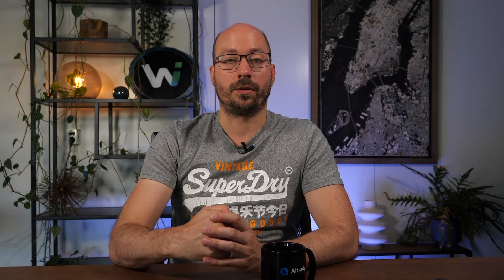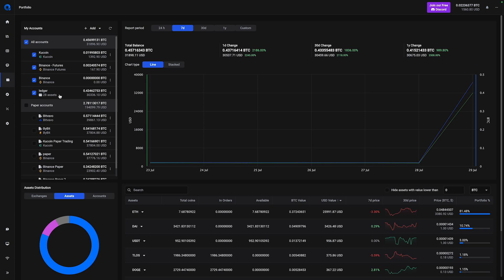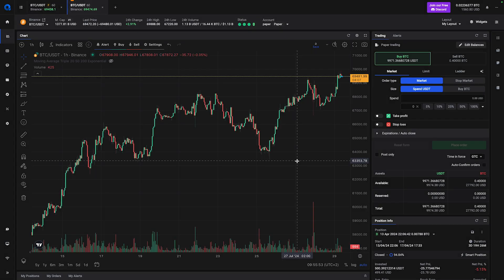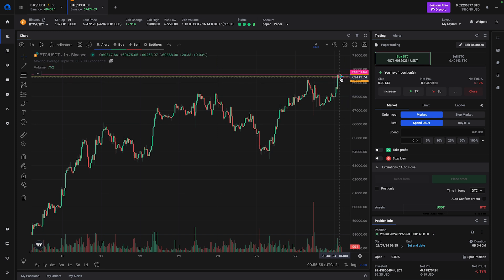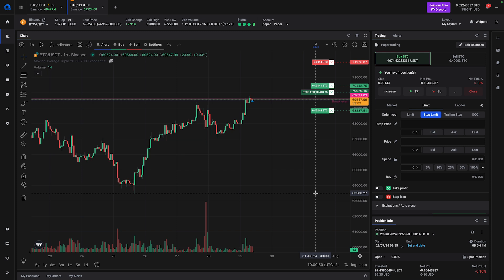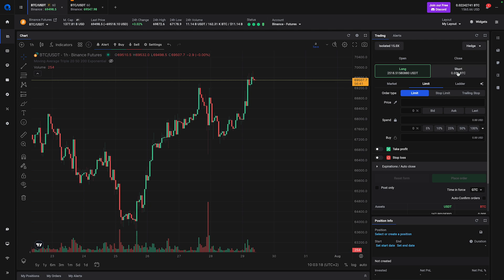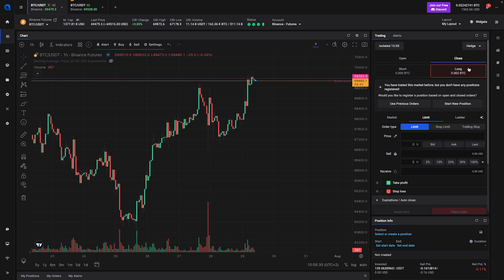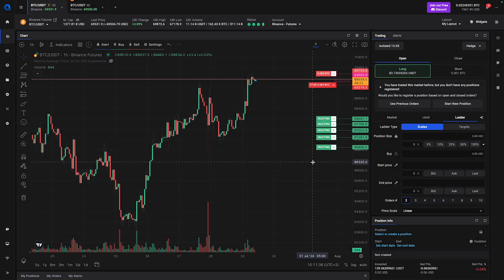Looking to Trade on Multiple Crypto Exchanges? All You Need Is This Tool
Tired of missing out on the best trading pairs because you’re stuck on a single exchange? 😩 Discover a game-changing tool that lets you trade across multiple exchanges simultaneously with just one user interface! 🌐✨

In this video, Ben, CEO at Altrady, walks you through how this tool can enhance your trading experience, whether you’re a spot trader or dealing with futures. 📈💼

Learn how to:

🔗 Connect and manage multiple exchange accounts effortlessly
📊 Monitor and track your portfolio across all exchanges in one place
💰 Execute market, limit, stop-market, and stop-limit orders with ease
🛠️ Use advanced features like ladder orders to streamline your trading process
🚀 Improve your trading strategy and make quicker, more informed decisions

This video is a must-watch for both beginner and experienced crypto traders looking to diversify their strategies and unlock hidden profit opportunities. We provide practical tips and real-world examples to help you succeed in the exciting world of multi-exchange crypto trading.